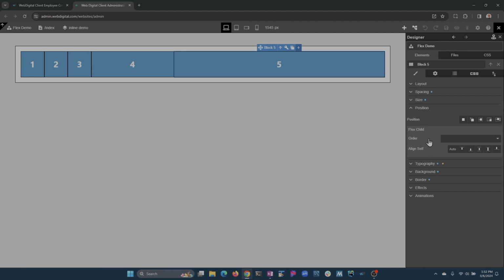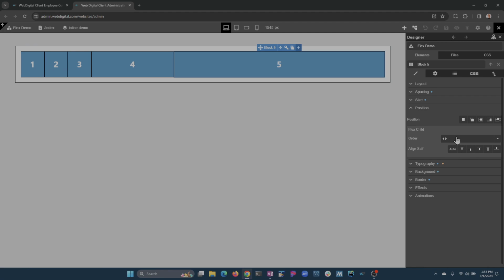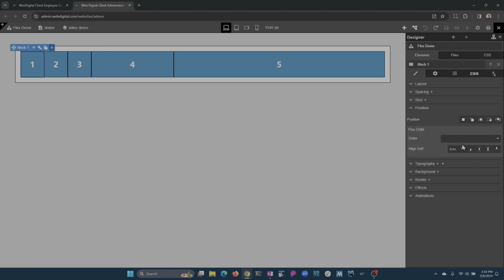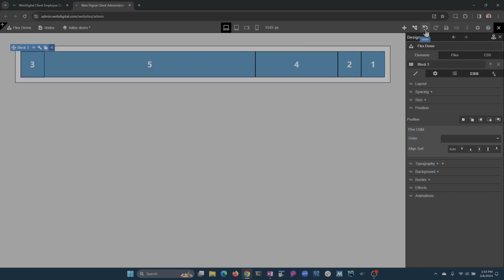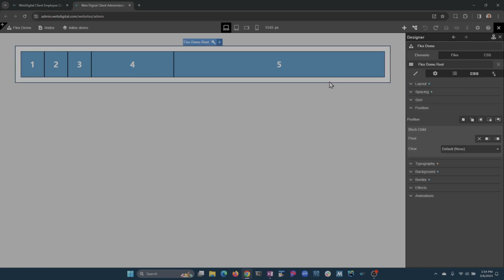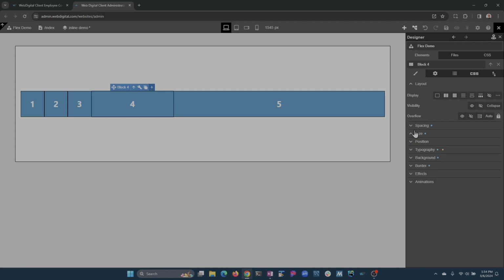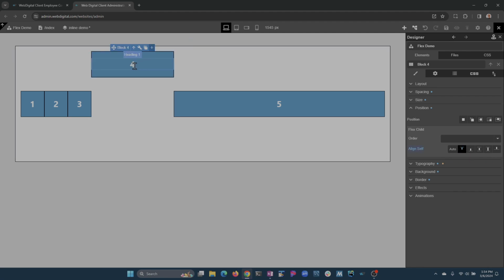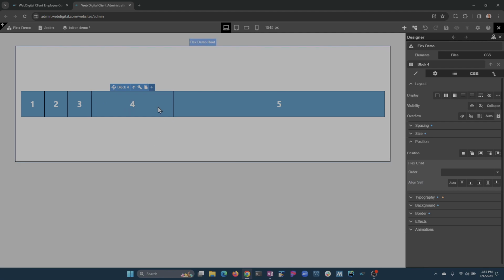WebDigital Flex Positioning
In this video we talk about the order and align self styles of flex children.